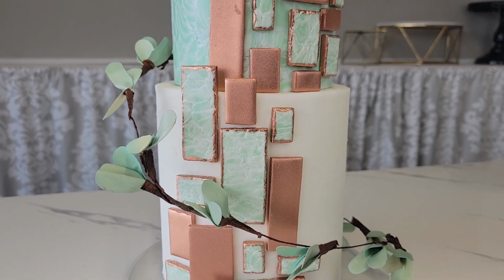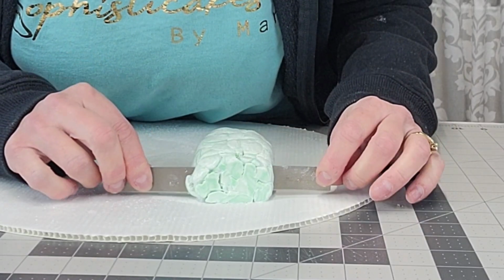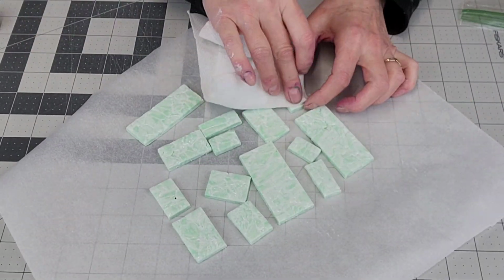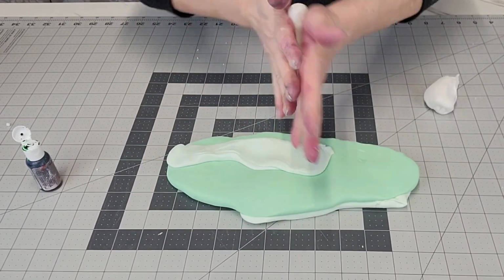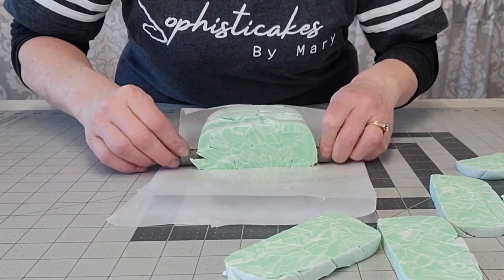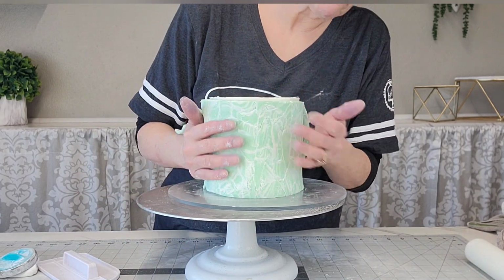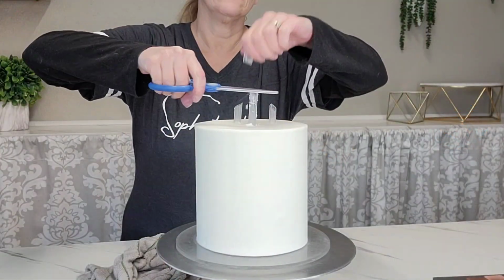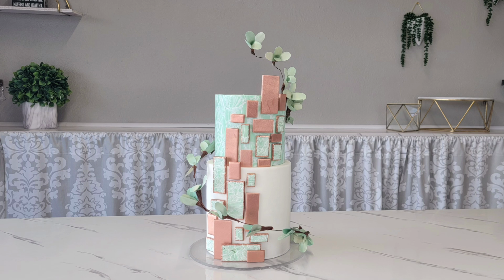MUST SEE! SOAPSTONE inspired GEOMETRIC Sliced Fondant Cake | Cake Decorating Tutorial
In this cake decorating tutorial, I show you how to make this soapstone inspired geometric sliced fondant cake.  This was inspired by both natural stone and clay earrings that I saw being made on Pinterest.  I saw them and realised I had to try this with cake!  I hope you like it!

rectangle cutters=